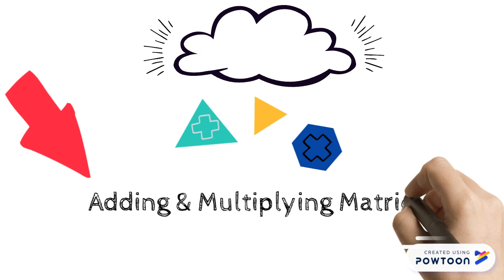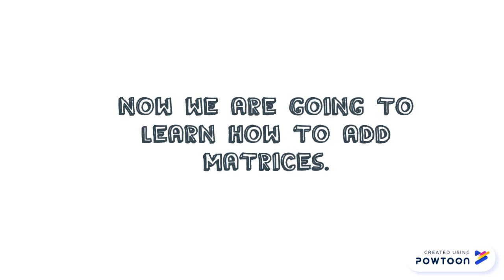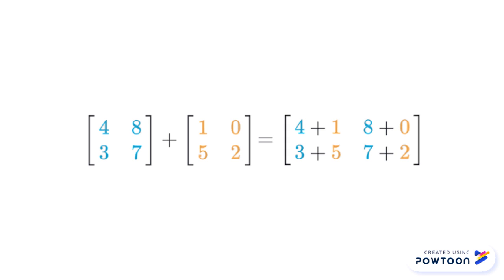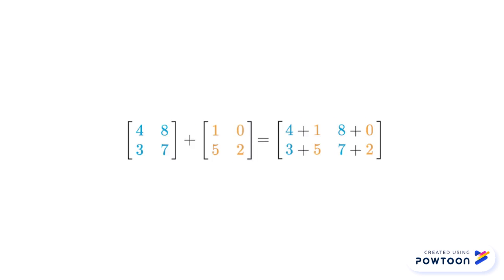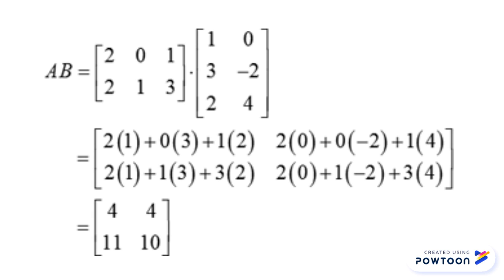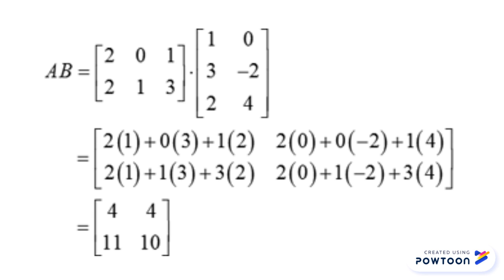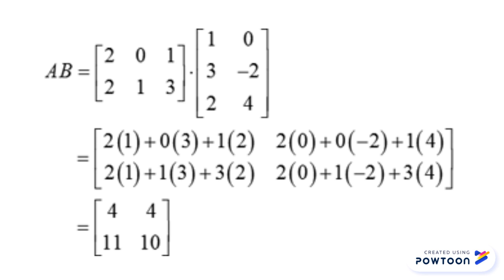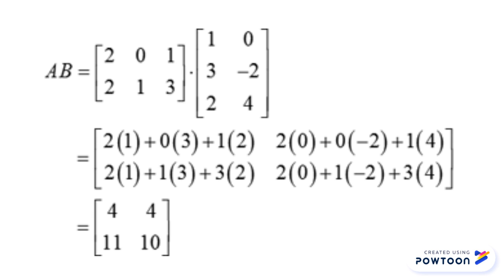Add & Multiply Matrices